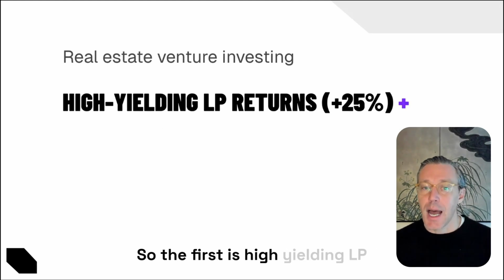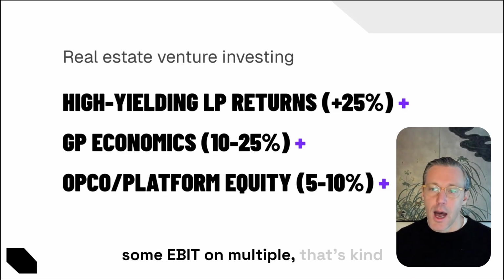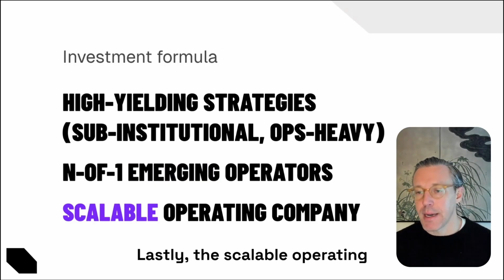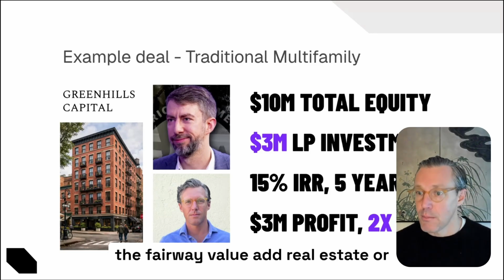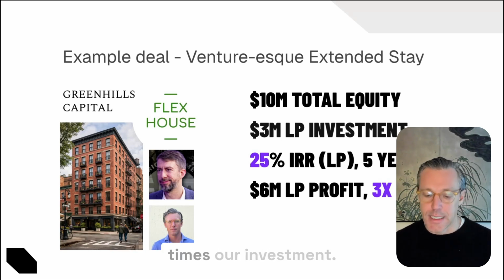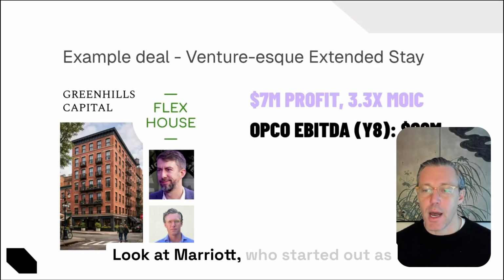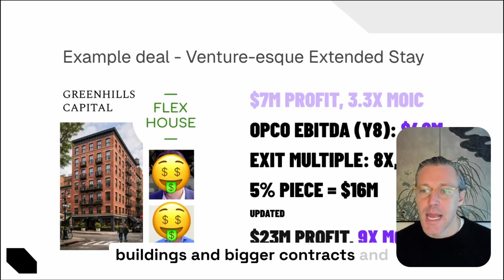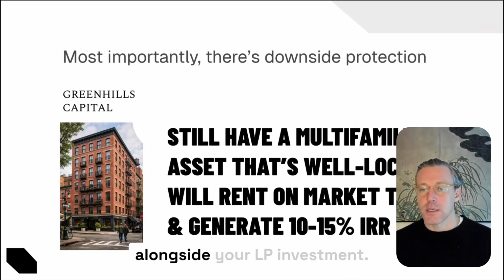How to Earn Venture-Style Returns in Real Estate (With Less Risk)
Venture capital isn’t the only way to generate asymmetric upside.
In this video, I break down how sophisticated real estate investors structure venture-style returns when backing high-growth operators and platforms — using layered fees, promote structures, and downside protection.

We walk through:
 • How venture-like economics actually work in real estate
 • The multiple layers of fees and promote investors can structure
 • Real examples of platform-style real estate investing
 • How to balance upside with downside protection

If you’re interested in high-growth real estate, platform investing, or capital stack structuring, this is for you.